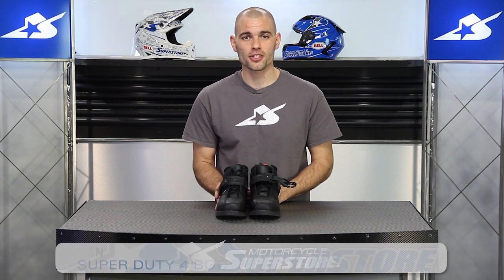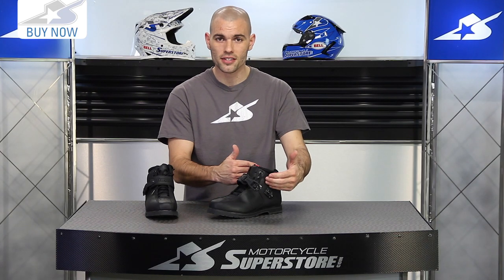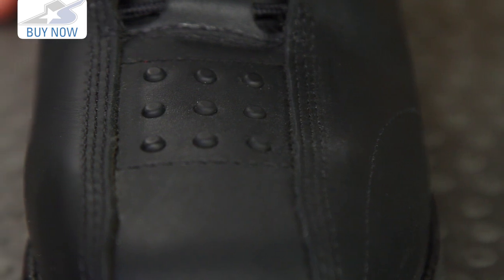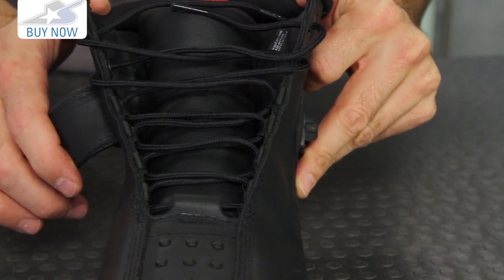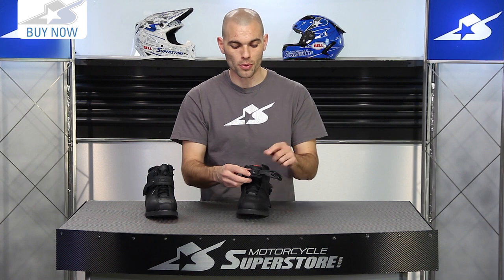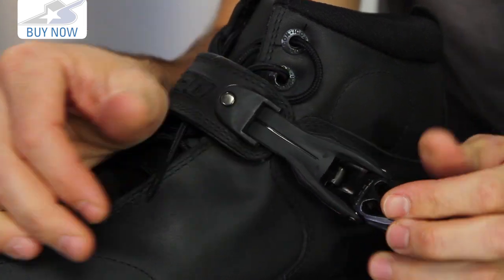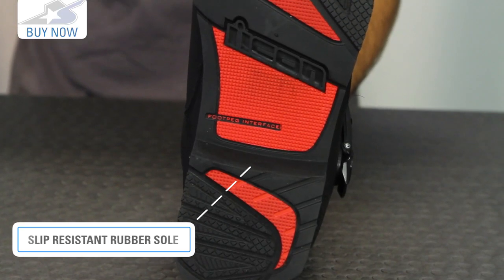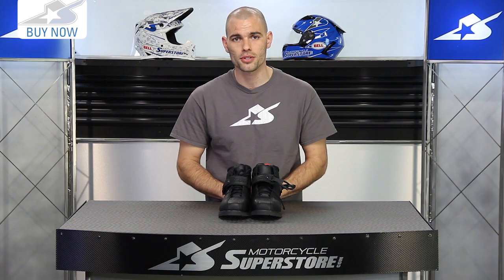ICON Super Duty 4 Boots | Motorcycle Superstore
Blending typical ICON styling in a work boot, the Super Duty 4 Boots are ICON’s signature boot. Featuring internal ankle protection, structural support and a steel shank the boots offer a good amount of protection. Triple stitching can be found throughout the boot also and that will help with the wear and tear of riding. To see the entry/exit system or anything else you could be curious about go

Colors: Black (Shown), Brown, Wheat